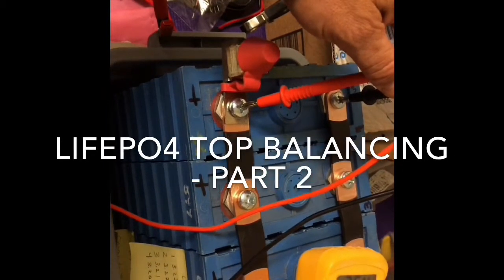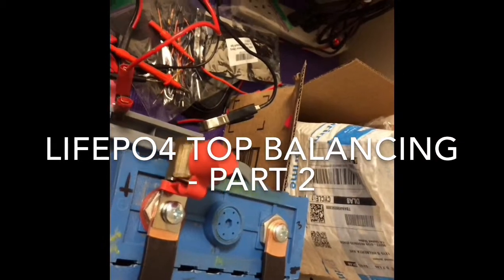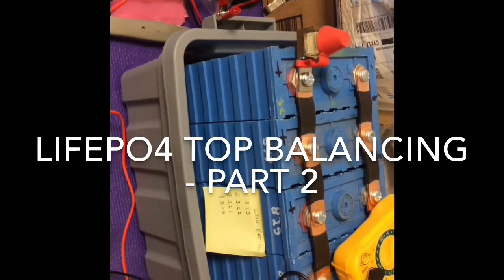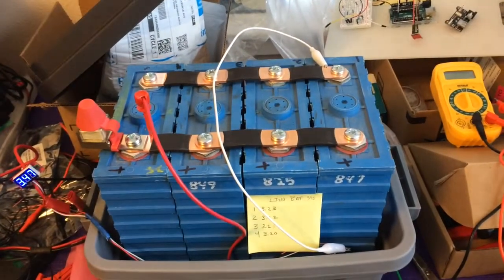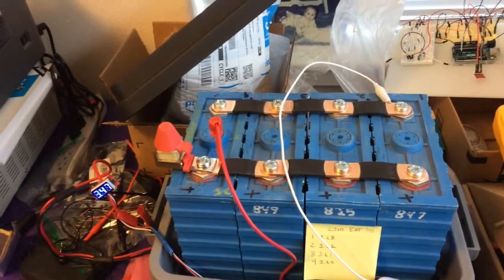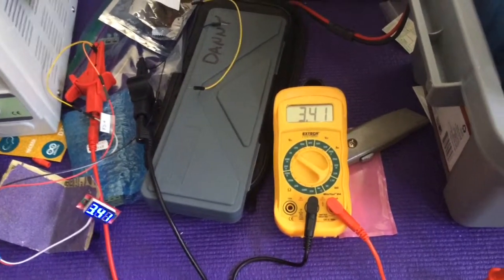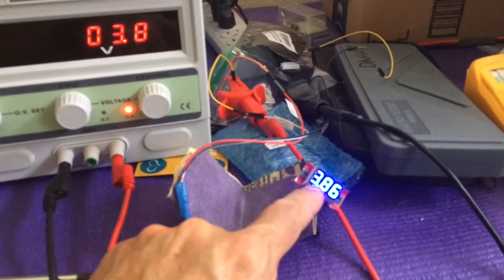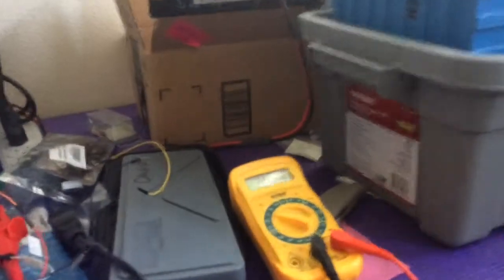Lifepo4 Top Balancing with Bench Power Supply with 4S 12 volt batteries - Part 2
4S Charging individual CALB 160A prismatic cells to 5mv less than max 3.6 max with bench power supply. This Then put the batteries in parallel for several days and self balance. Batteries dropped to 3.4v and then I charged them to 3.6v while in parallel.  Then the batteries were reconfigured to 4s series. Top balancing is better than bottom balancing if you plan not to drain your batteries down below 20% and your loads are small eg .1c and you charge at .2-.3c.

WARNING - Important Must Read Article - Marinehowto.com
This video was possible only because of the extremely well written and well researched article at Marinehowto.com. Everything is specified in this article. I do not recommend doing anything with LFP batteries until you read the full article below. I am a complete novice. Trust me.  You must read this article below before you attempt this on your own! Take the time to understand it please. I am just a customer of marinehowto.com.

DIY LiFePo4 Solar Battery Article
Also check out Will's excellent article. He inspired me to go down this rocky DIY path. You are going to love this article / video. It explains a fast way to construct batteries. Will has a book for sale at his website. However, I do think the marinehowto.com article has more important detail.